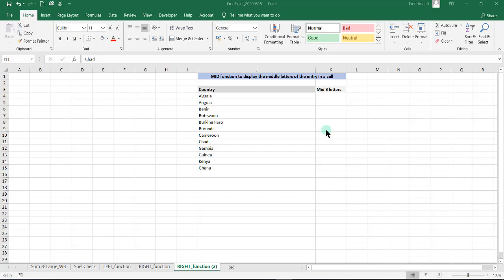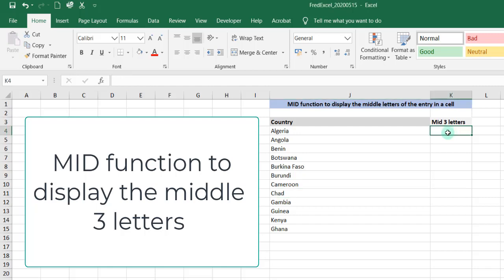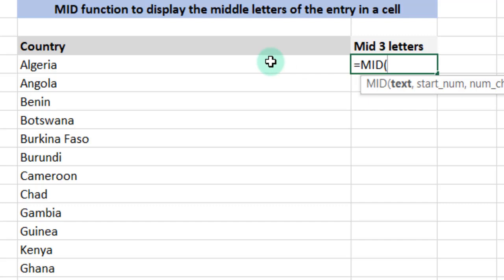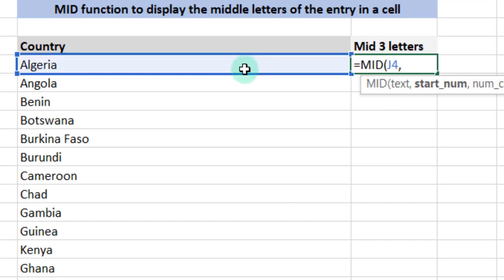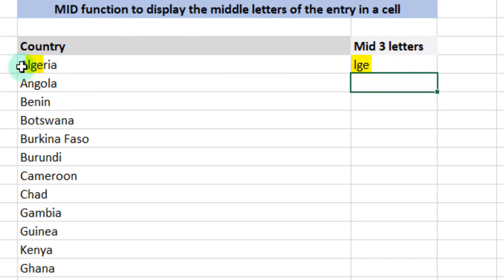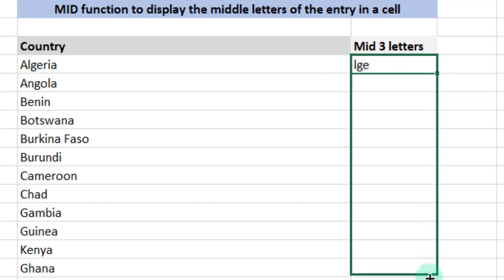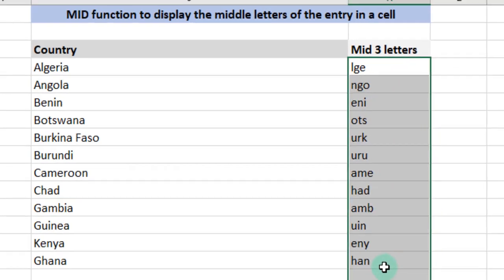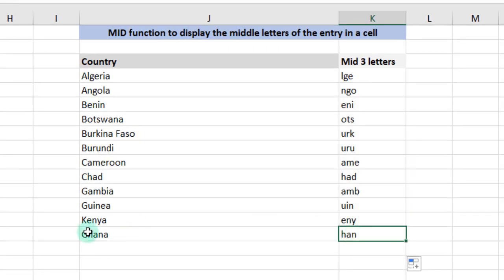How to use MID function in Excel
MID function is a text function used in excel to extract the substring from the center of a string. MID in excel returns a certain number of characters or a substring based on the starting point and the number of characters you specify.

Watch other videos on this channel